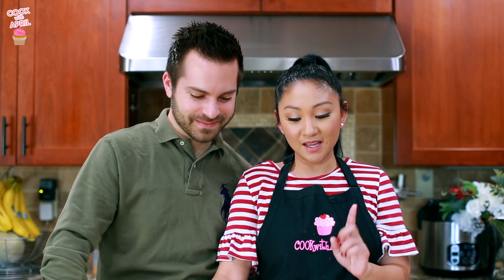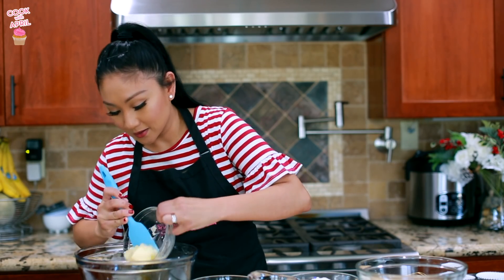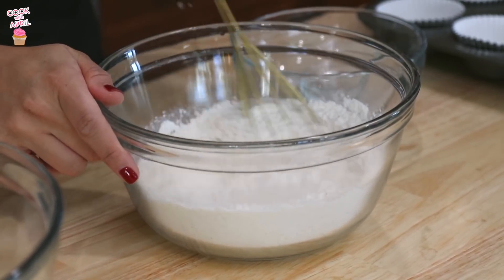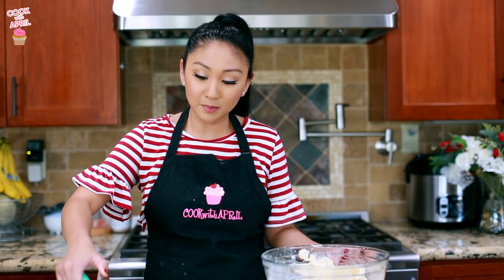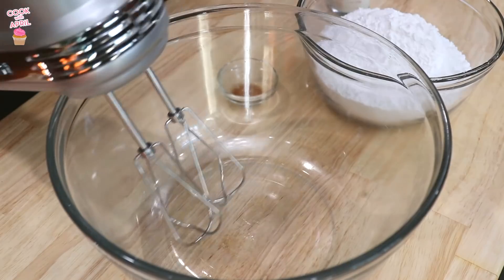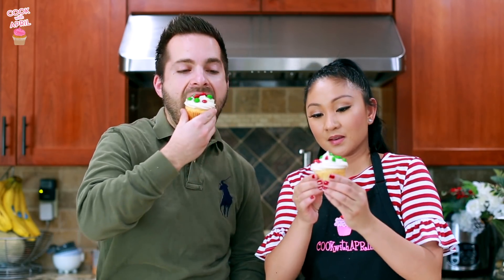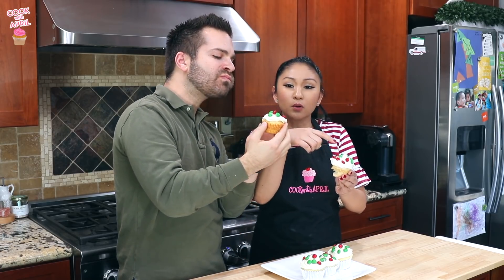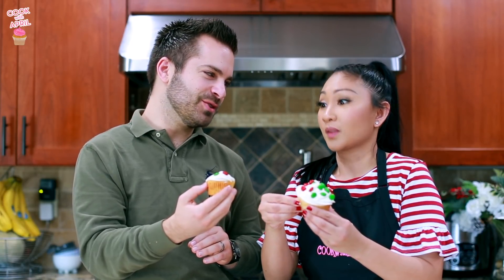CHRISTMAS VANILLA CUPCAKES!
Hi friends! This is a delicious and easy Christmas Vanilla Cupcakes recipe that is perfect for a last-minute party dessert. Merry Christmas and Happy Holidays! Enjoy :D

✿ Ingredients:
Cupcakes:
3/4 cup sugar
1/2 cup butter
2 eggs
1 tsp vanilla extract (or nutty emulsion I used
1 1/2 flour
2 tsp baking powder
1/2 cup milk

Frosting:
1/2 cup butter, softened
2.5 cups powdered sugar
1 tsp vanilla extract
3-4 tbsp milk